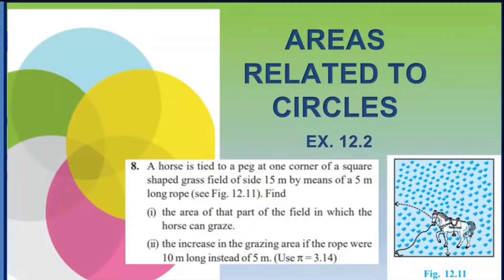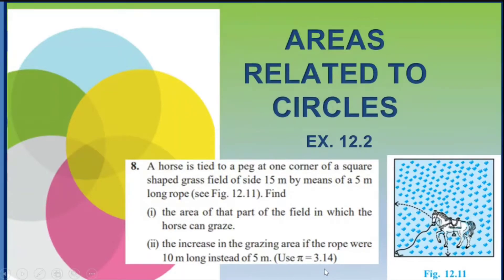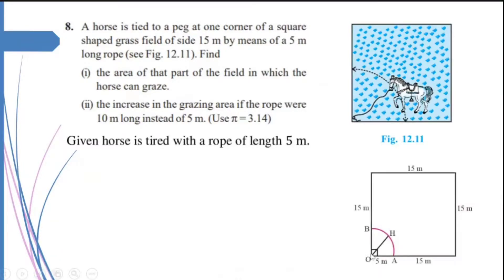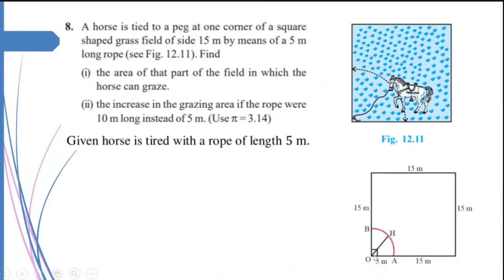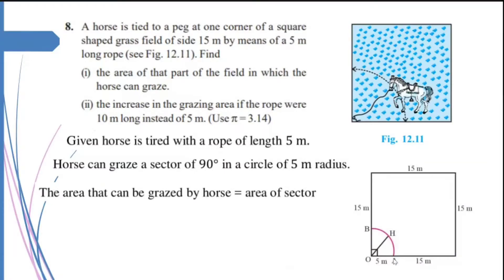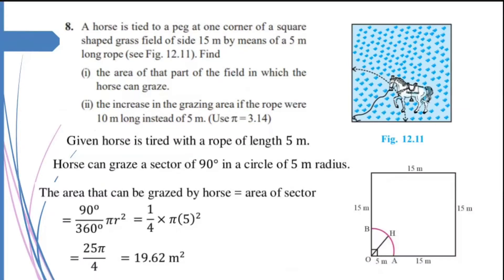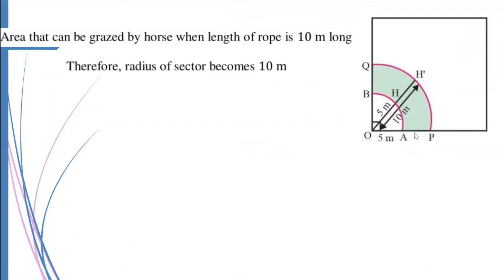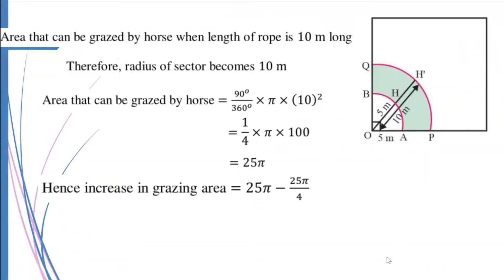AREAS RELATED TO CIRCLES : CLASS X-Ex12.2-Q8. A horse is tied to a peg at one corner of a square. .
Q8. A horse is tied to a peg at one corner of a square shaped grass field of side 15 m by means of a 5 m long rope (see Fig. 12.11). Find
(i) the area of that part of the field in which the
horse can graze.
(ii) the increase in the grazing area if the rope were 10 m long instead of 5 m. (Use π = 3.14)